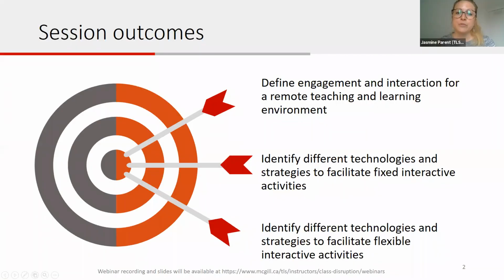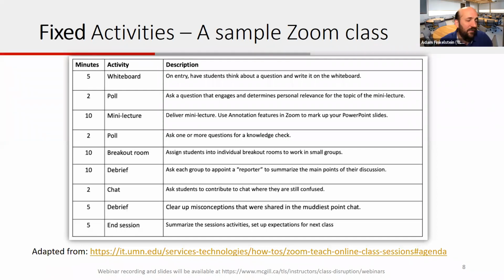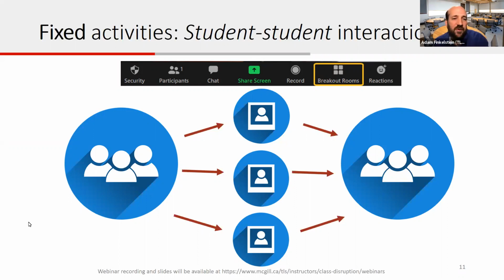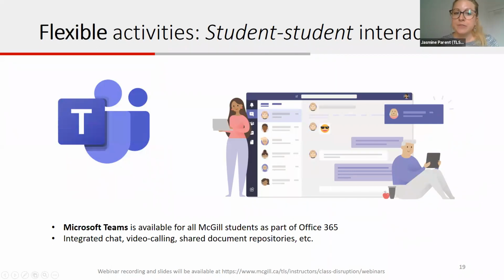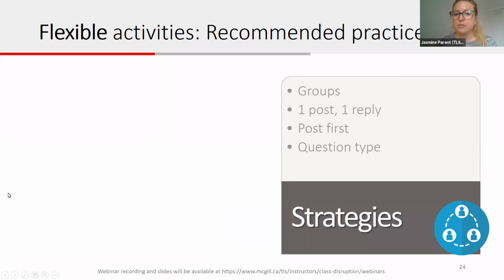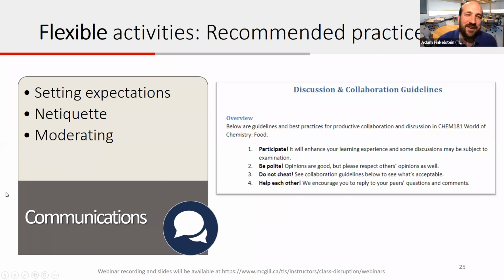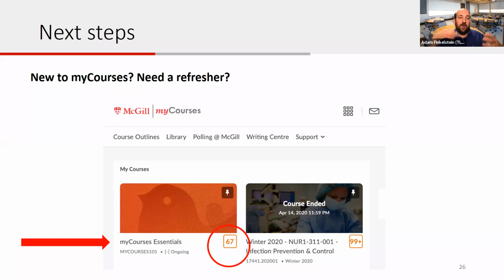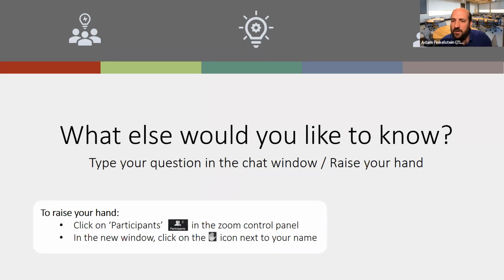Promoting student interaction and engagement for remote learning (June 9, 2020)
Keep your remote courses interactive and engaging using McGill’s virtual teaching tools. This interactive webinar will present suggestions on how to keep your students actively learning while connecting with peers and instructors in a meaningful way.